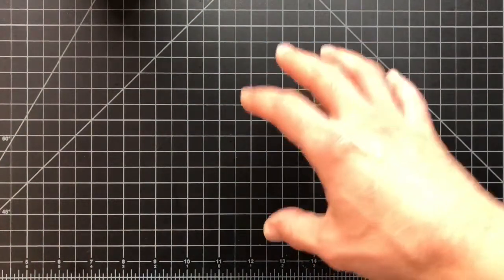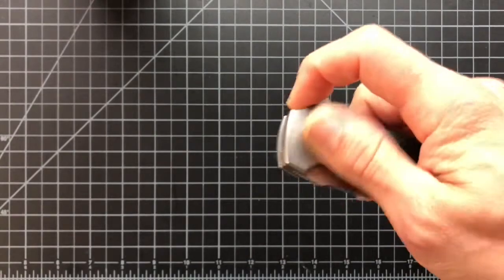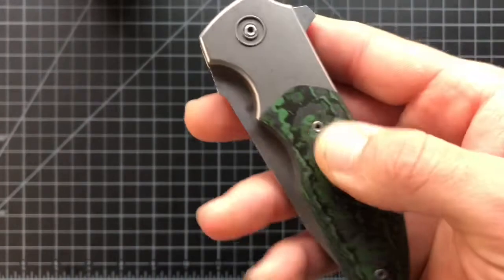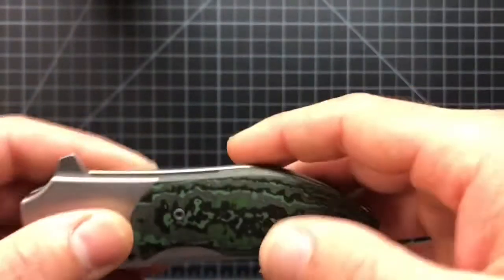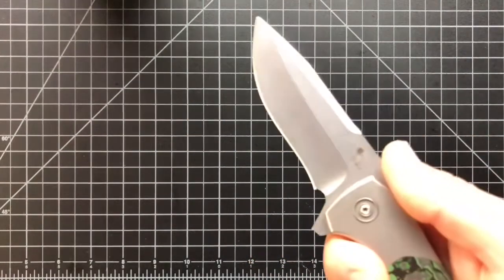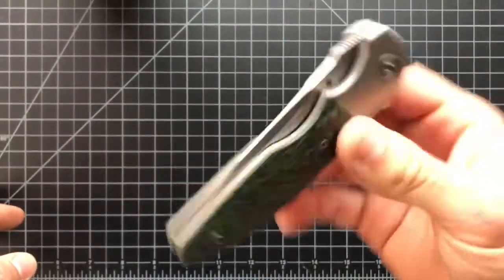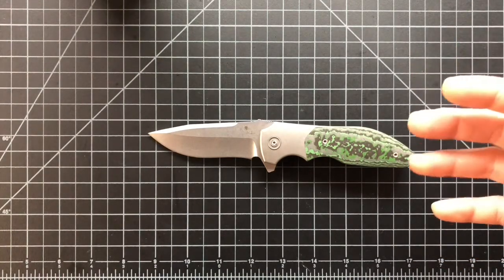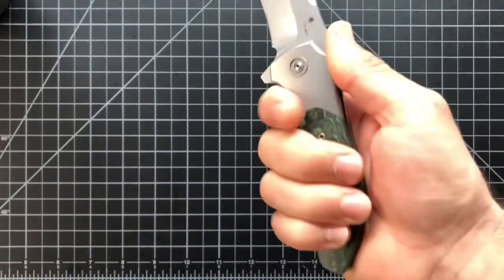Drop/Kirby Lambert Raine “Apex Review”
This is an apex review of the Drop/Kirby Lambert Raine, manufactured by Reate.